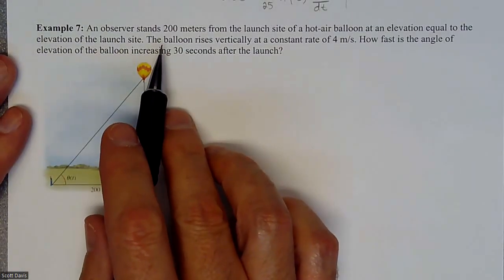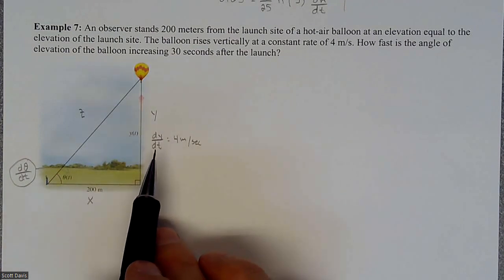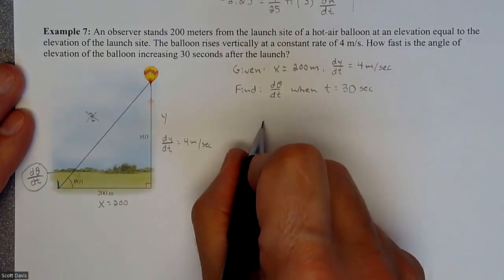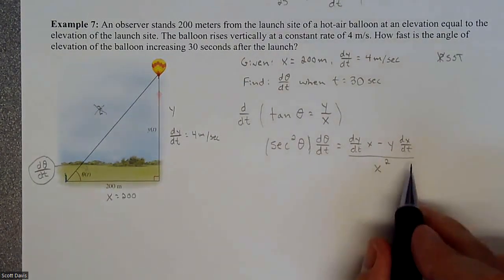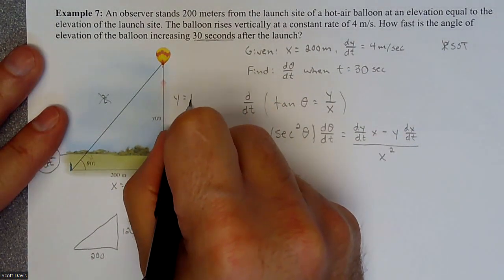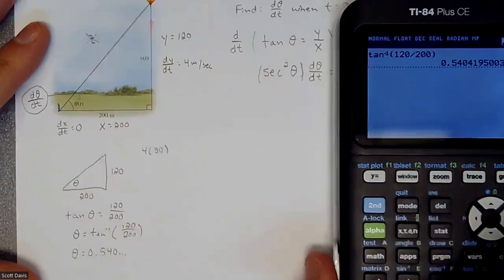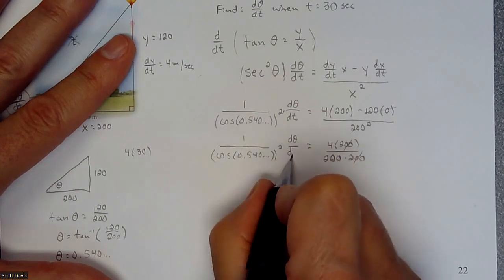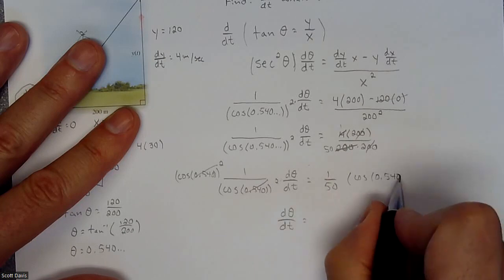Calc 1 - Related Rate – Hot Air Balloon Rising (Triangle and Trig)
Solving a related rates problem that involves triangles and trig.